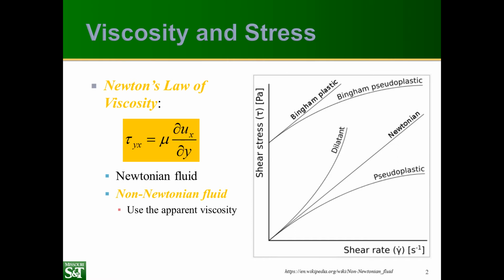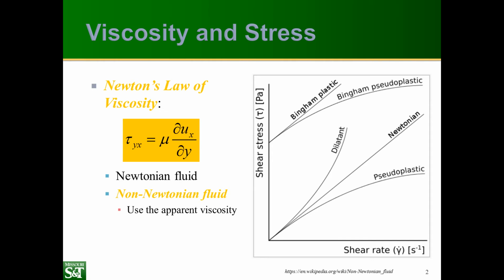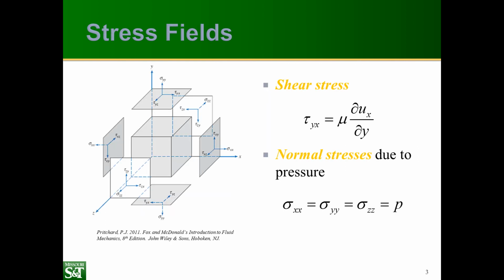NE 3221 M02 03 Revisit Visosity